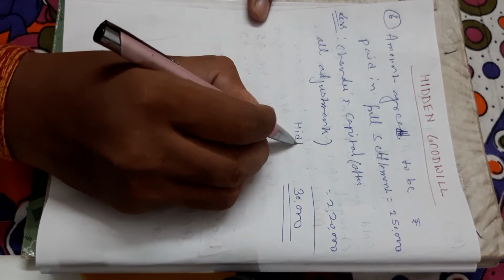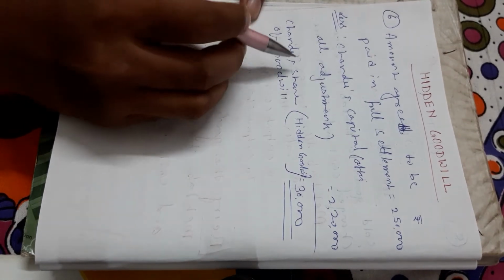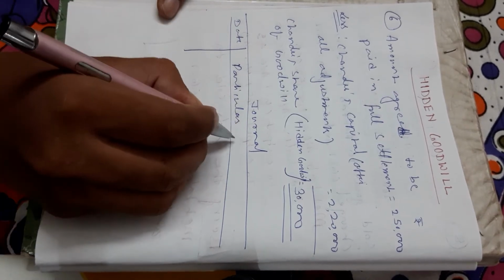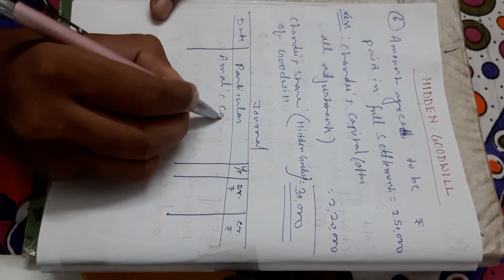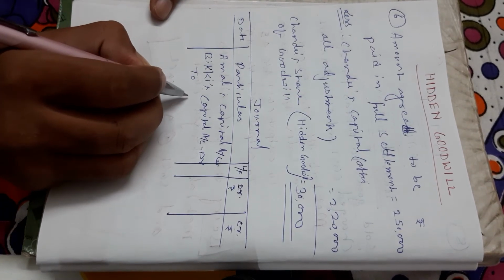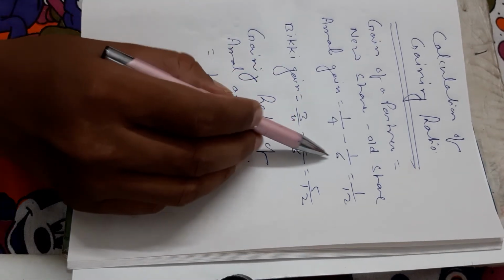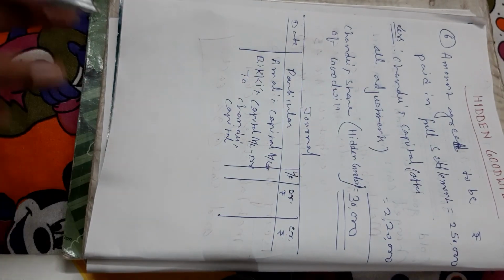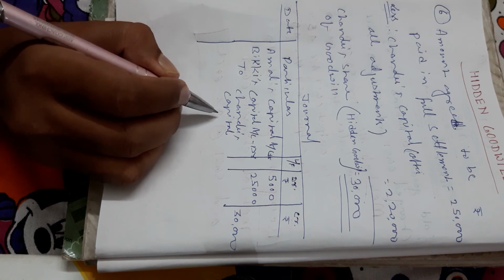#6 II HIDDEN GOODWILL II JOURNAL ENTRIES II CALCULATION OF GAINING RATIO II IN ENGLISH II ACCOUNTANC